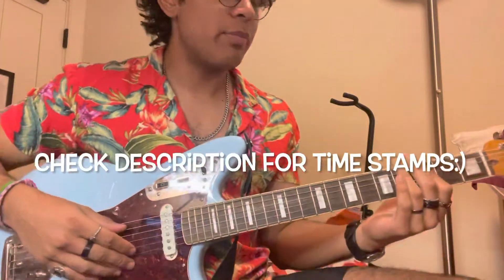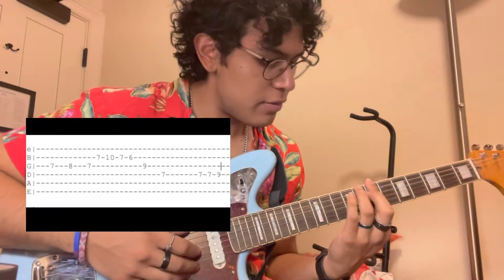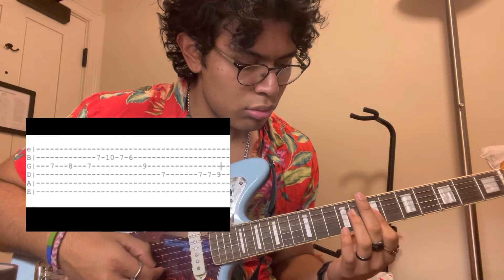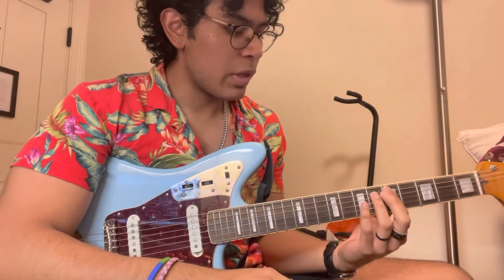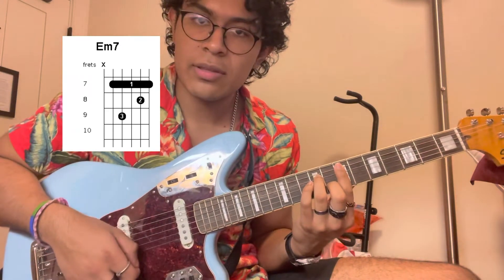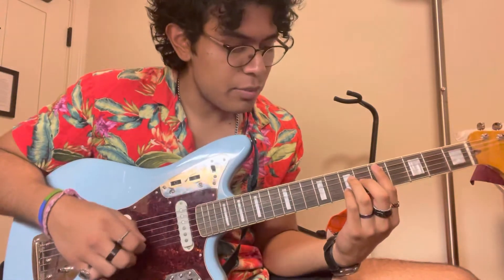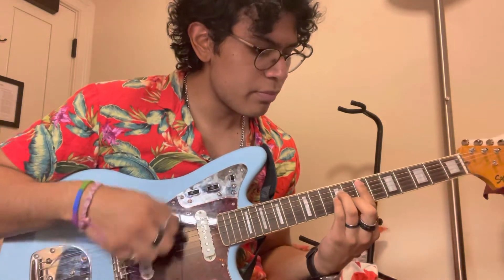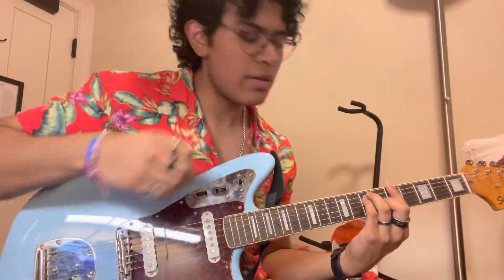DON'T LET MY SUNSHINE GO - Jullian (Guitar TUTORIAL)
The quality took a shit when I uploaded lmao :(
0:32 Melody
1:44 Chords
3:14 Playthrough
3:25 Strumming